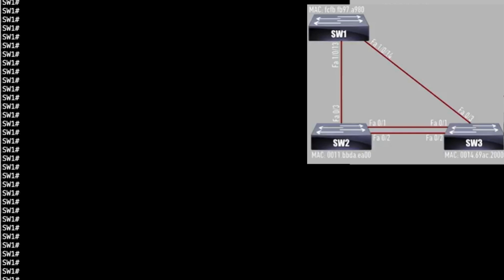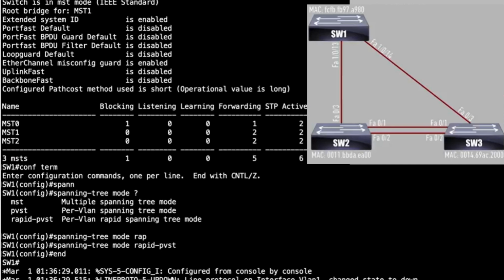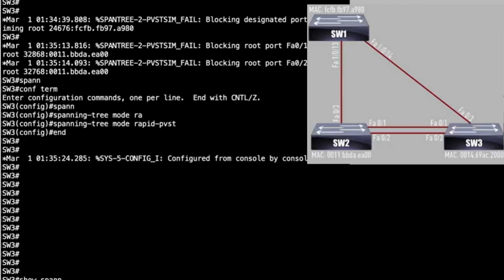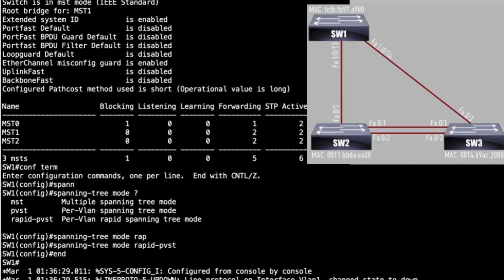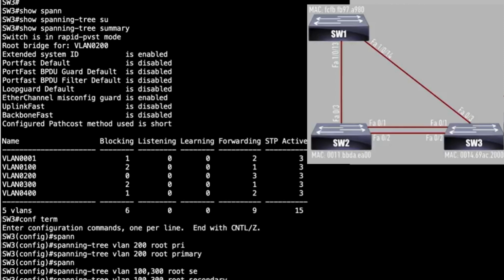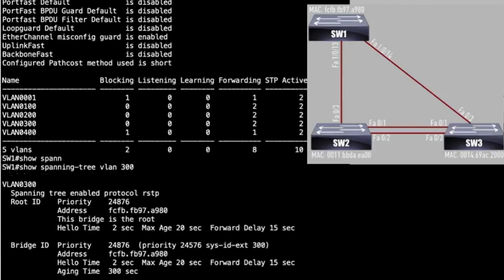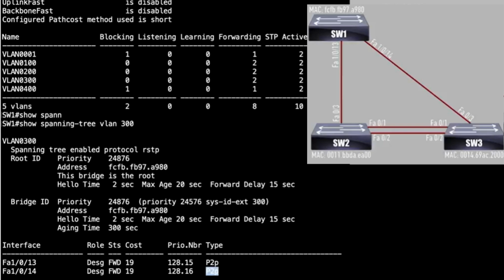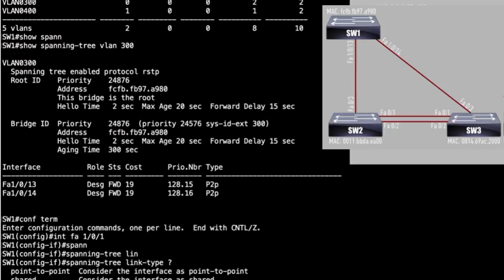implementation RPVSTP, Port fast Part 37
Complete implementation rappid spanning tree and port fast commands